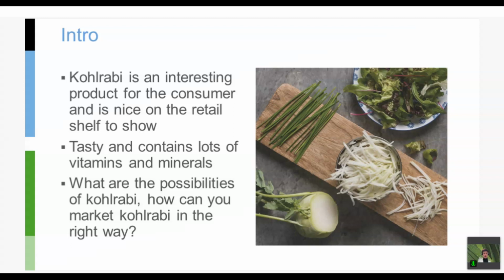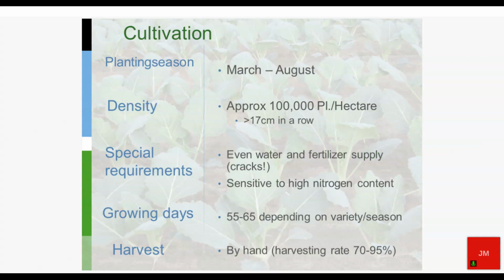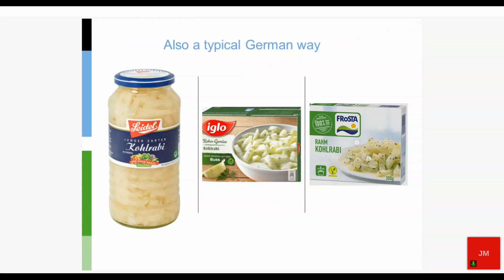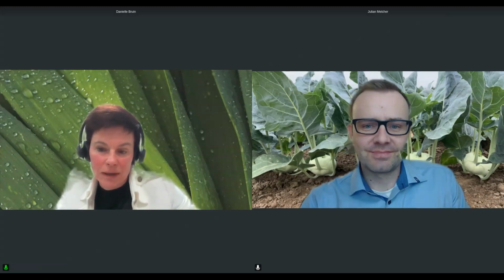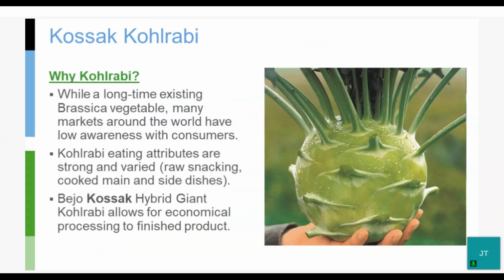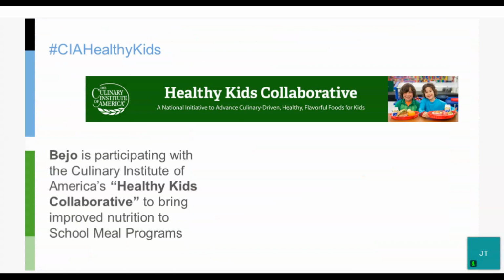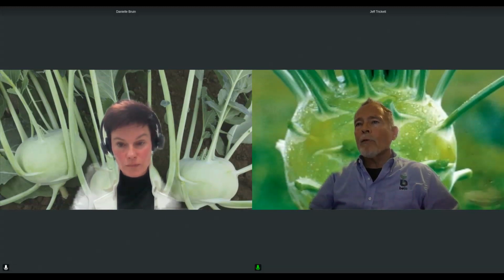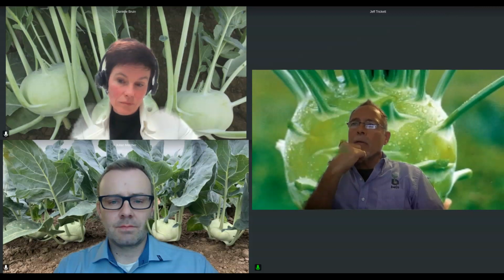BEJO | Will kohlrabi conquer the European market?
Our online session during Exploring Bejo's World recorded.